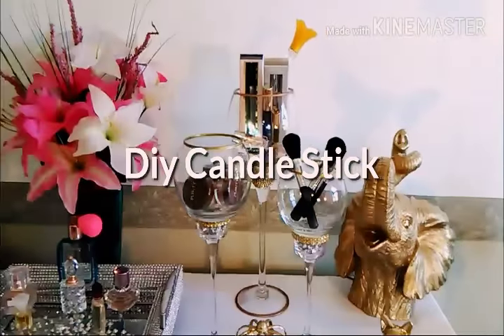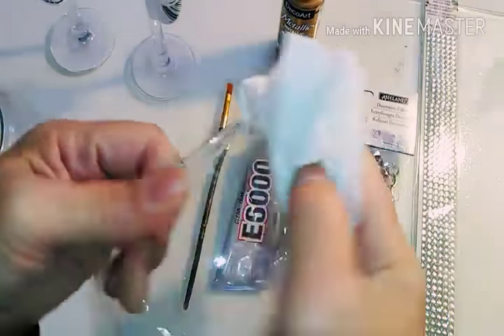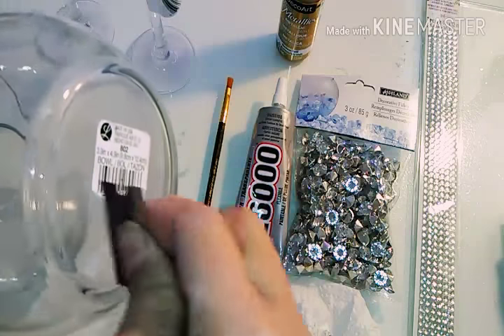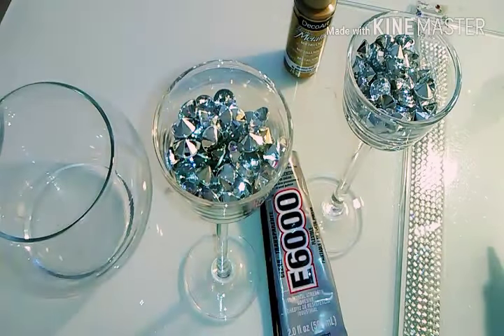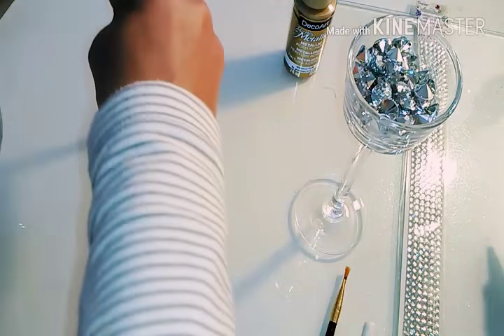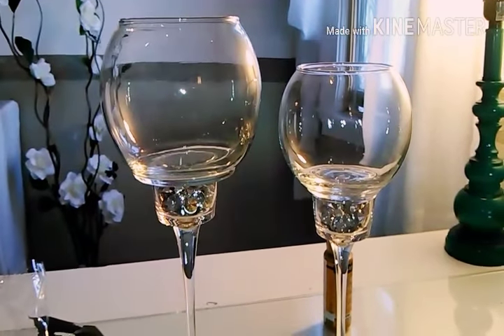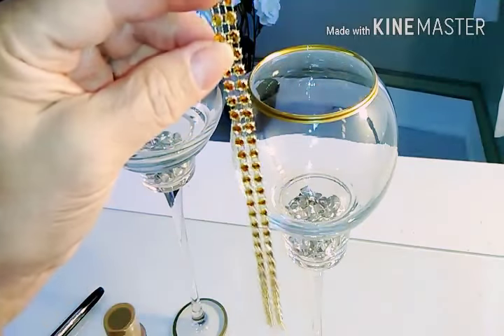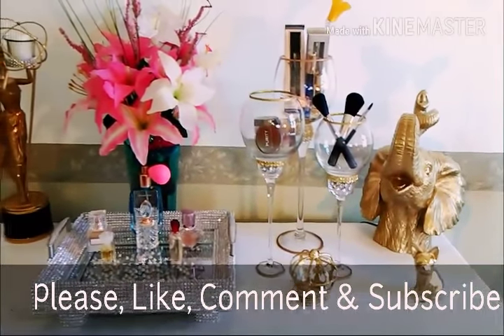Diy Room Decor/ Dollar Tree/ Glam/Candle/ Brush Holder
Diy Dollar Tree Decor...for your Room
In this video, I demonstrate how to turn  some Dollar Tree Iteams into Fabsome Candle Stick Make up & Brush Holders.